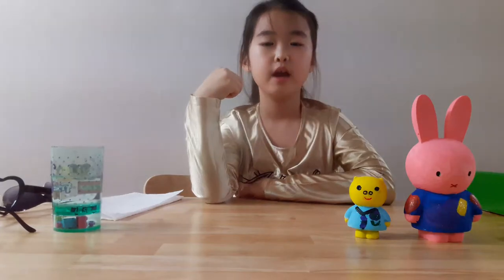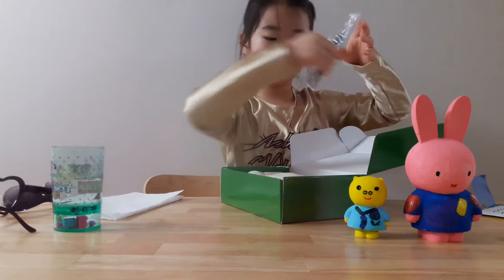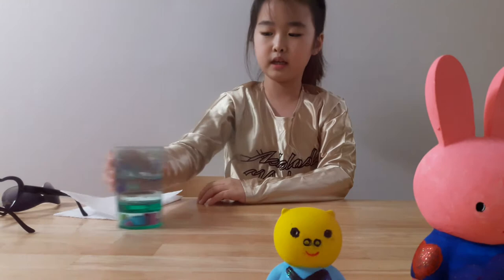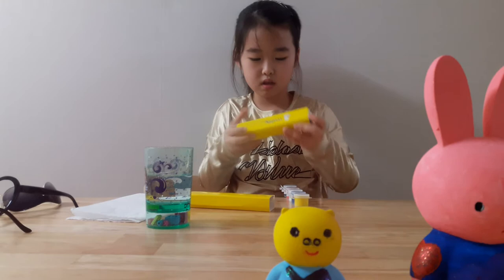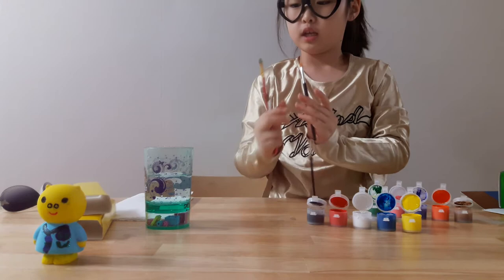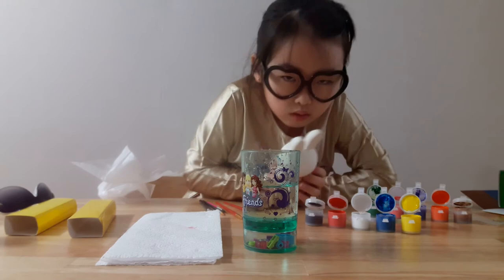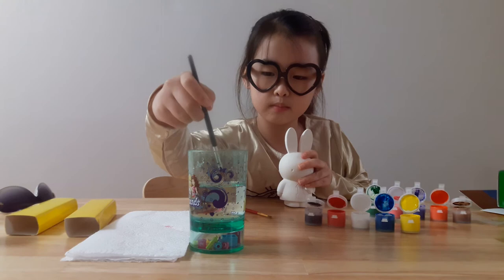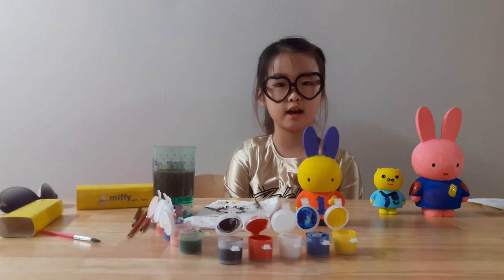DIY Miffy Art painting set!